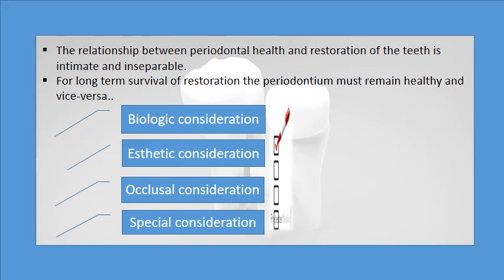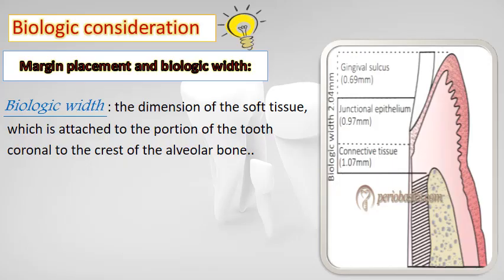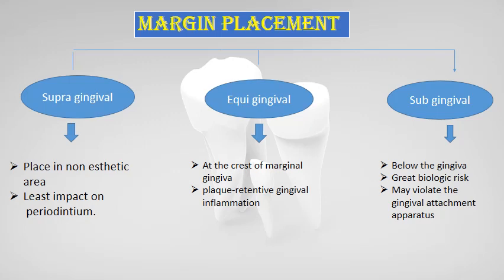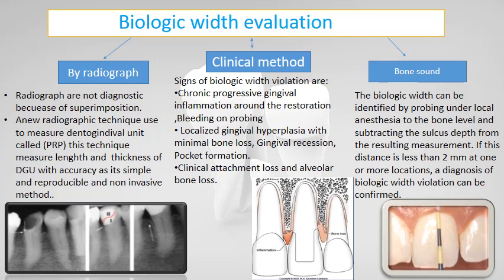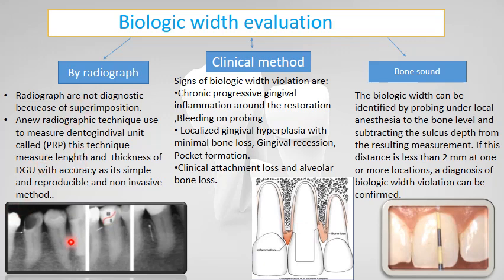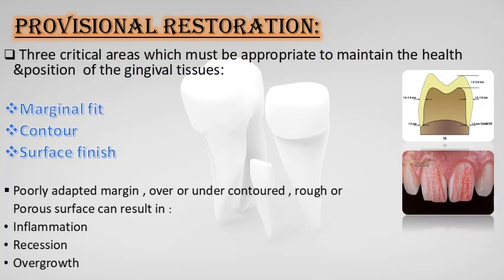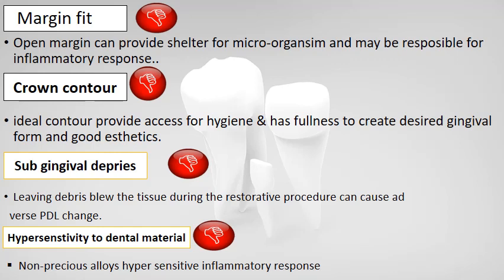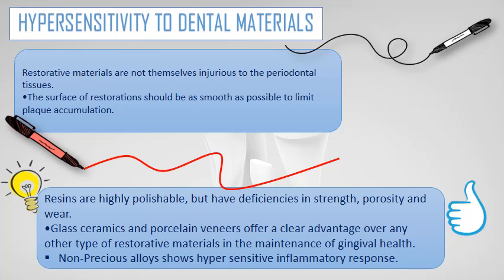Periodontics and other aspects of dentistry Part-1